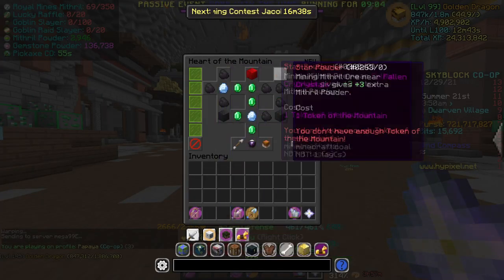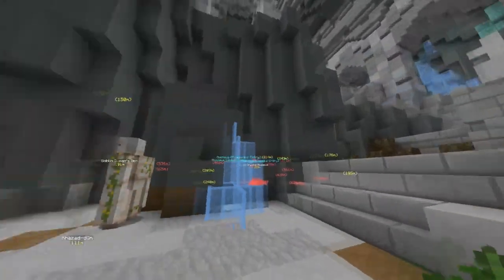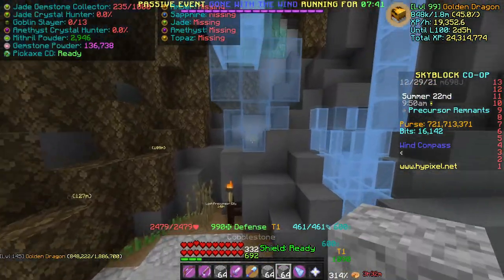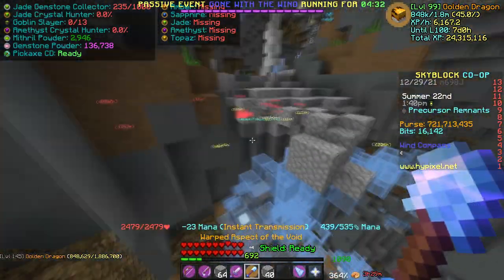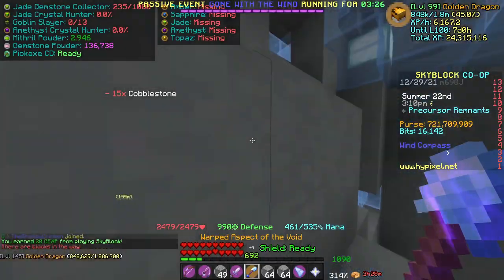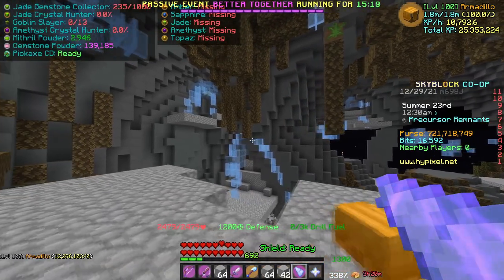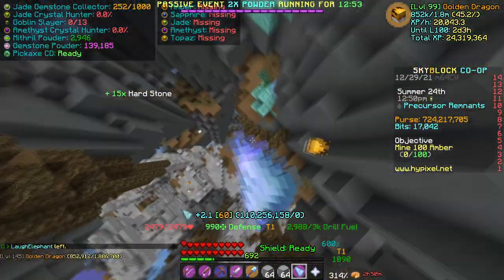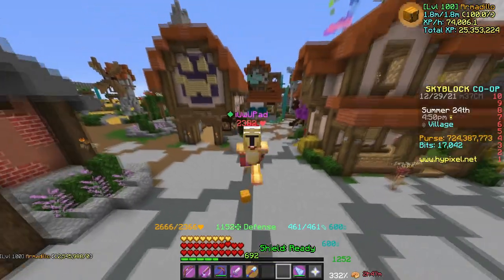(PATCHED) HYPIXEL SKYBLOCK 45M/HOUR METHOD (GEMSTONES) (90M/H WITH FIESTA)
Give me any feedback you have in the comments!